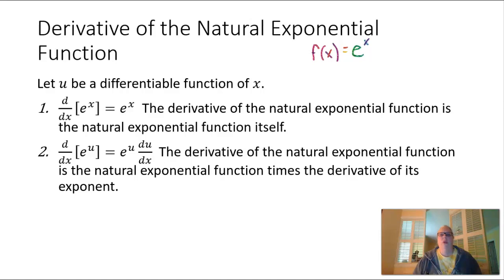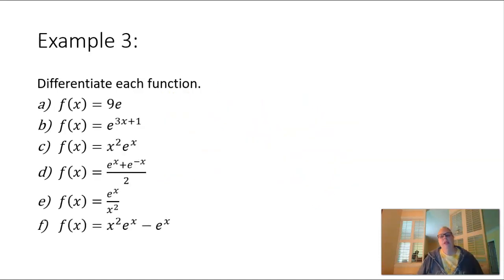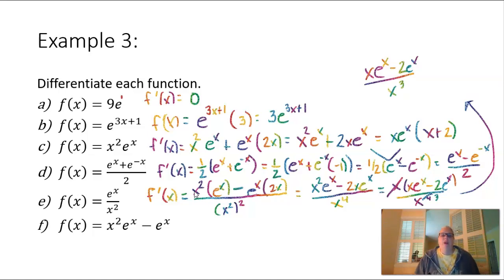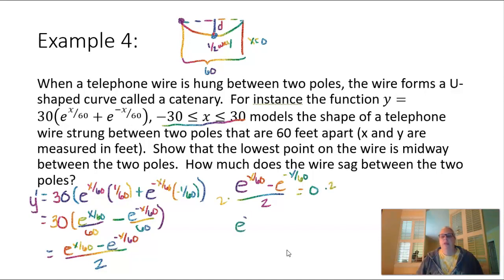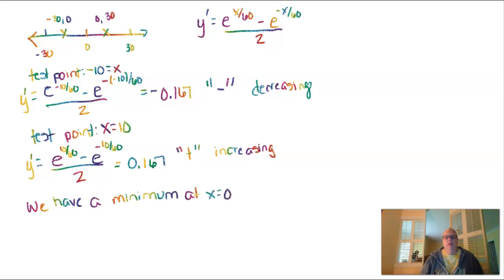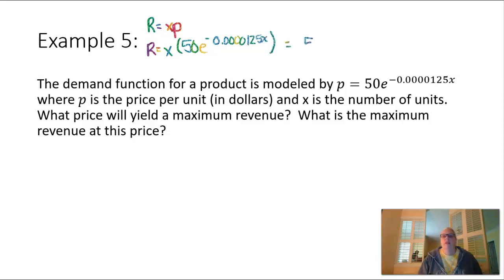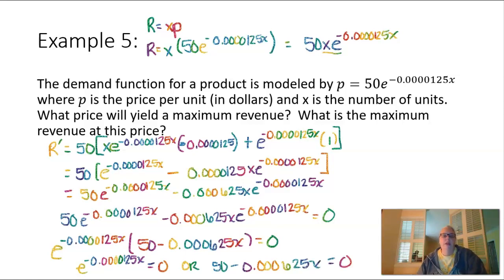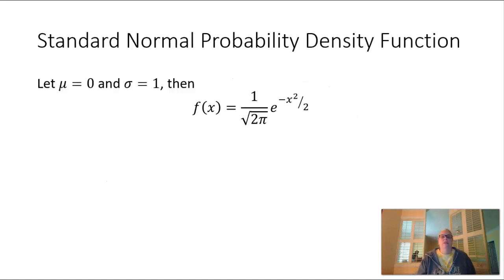MAT 263 Section 4.3 Examples